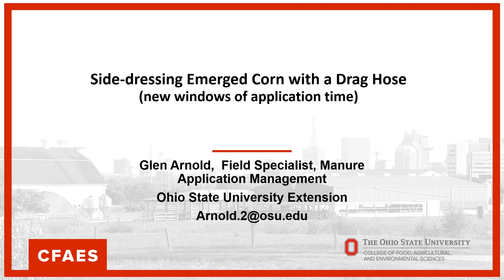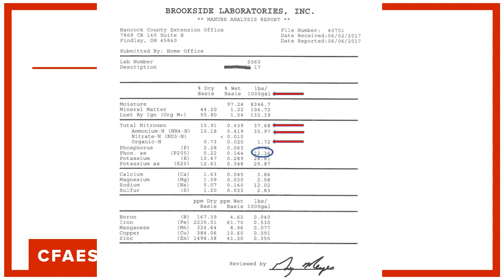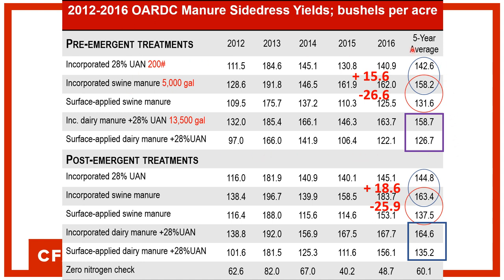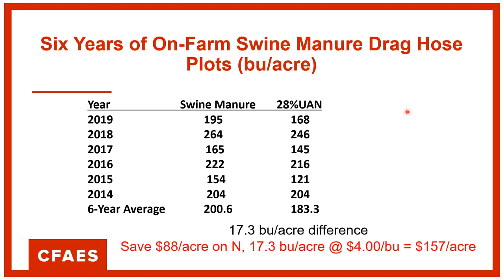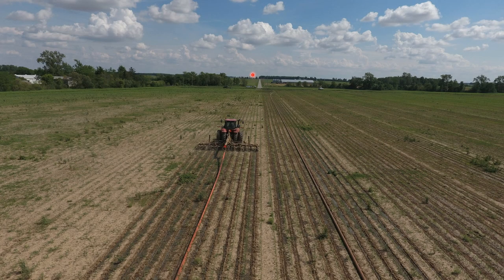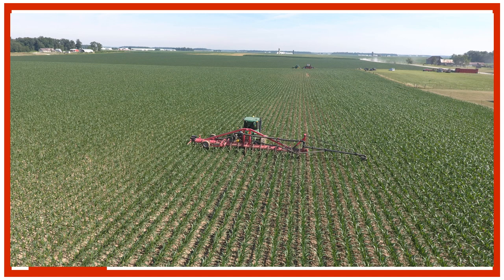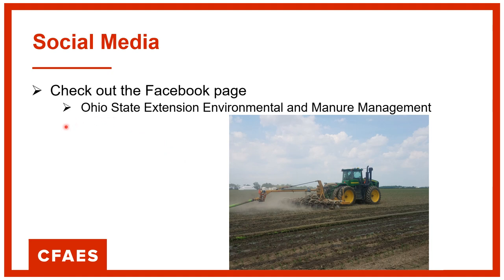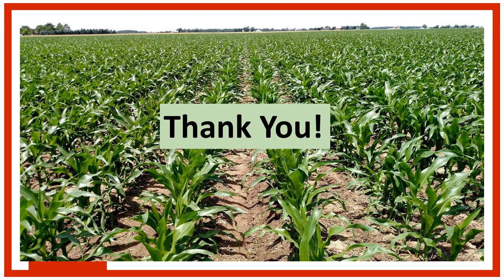Side-Dressing Emerged Corn with a Drag Hose (new window of application time)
Glen Arnold, Field Specialist Manure Management explains research that has been completed to apply liquid manure to growing crops.